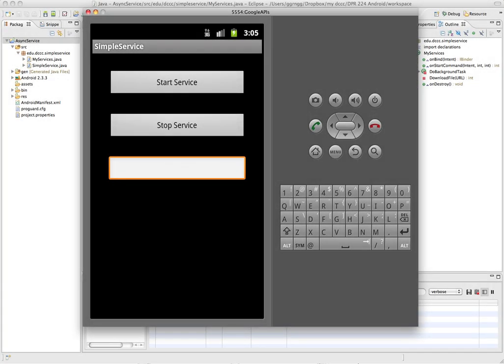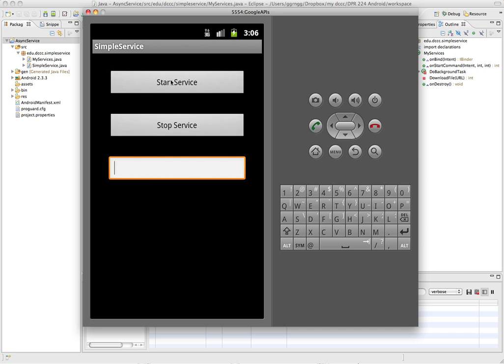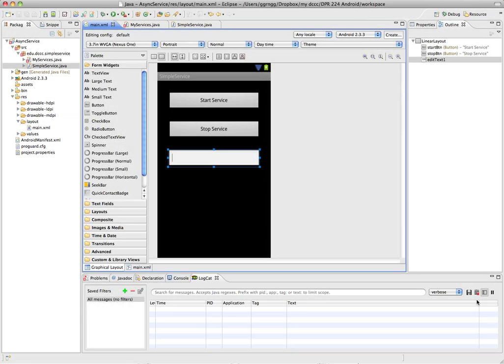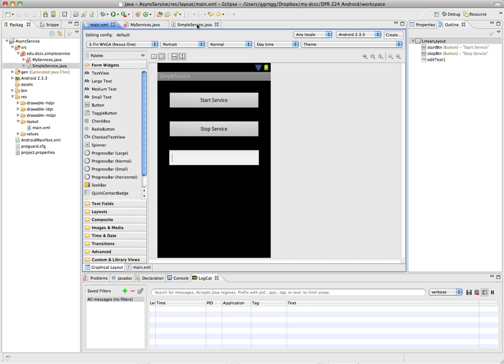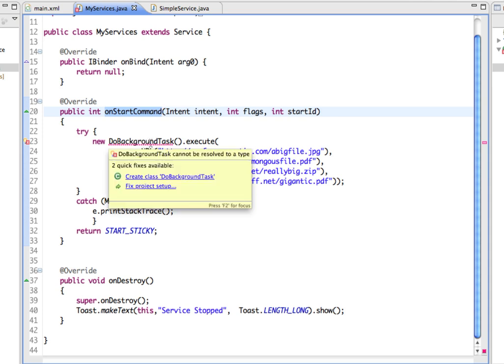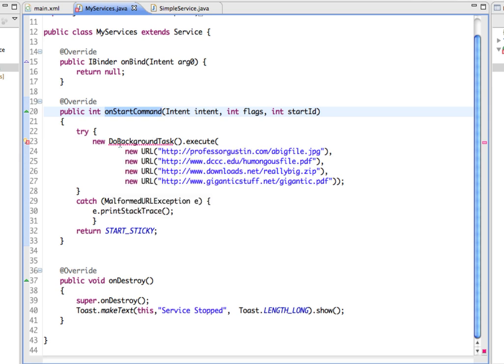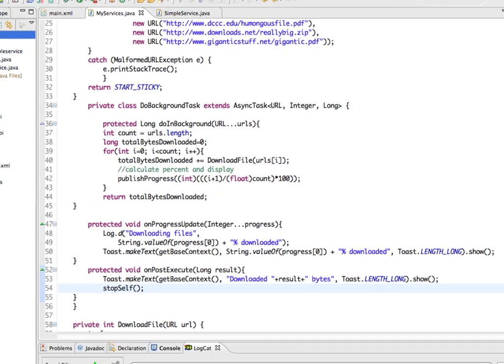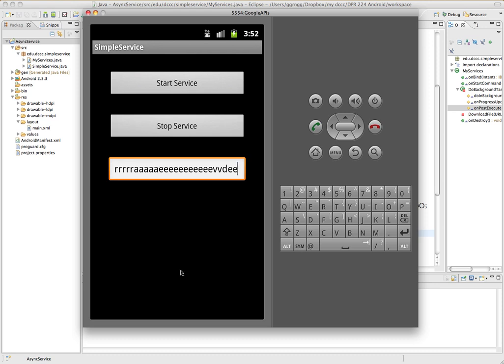Running a Service Asynchronously in Android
Demonstrates how to move a long-running service to a separate thread preventing an application from being suspended.  Uses the doInBackground(), onProgressUpdate() and onPostExecute() methods.